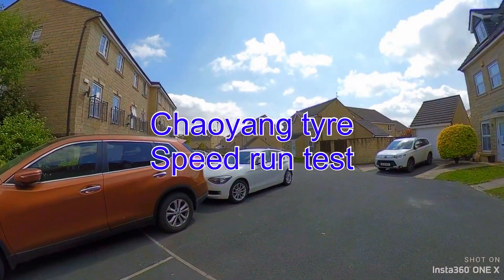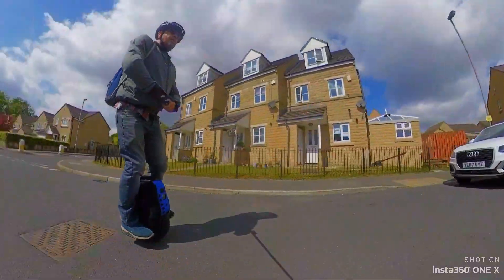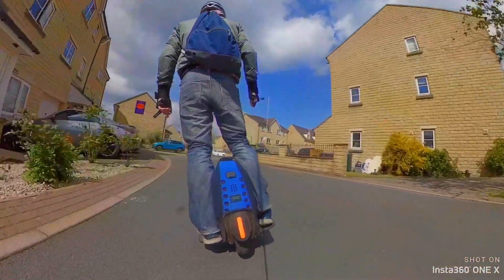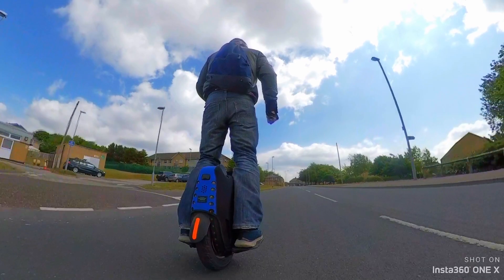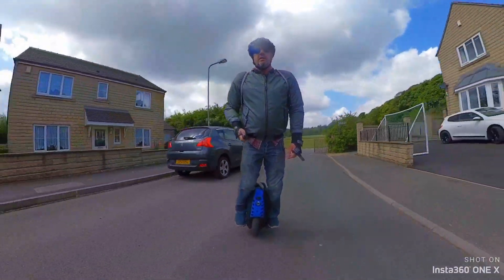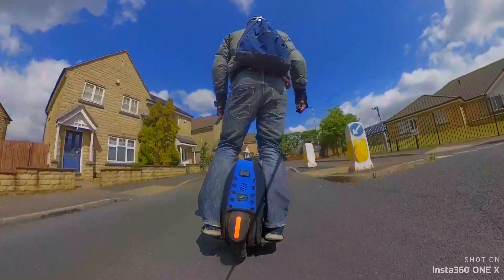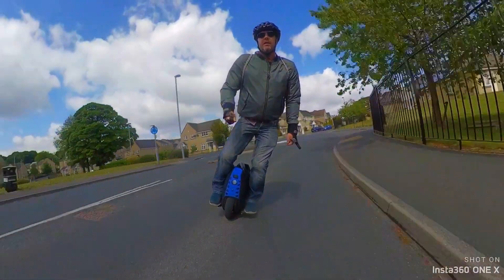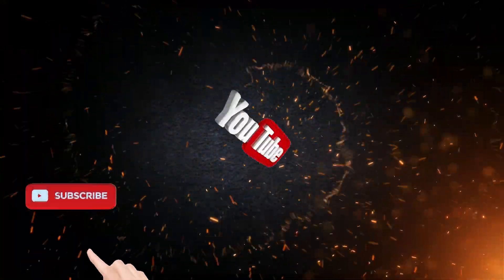Kingsong 16x speed run with chaoyang tyre👍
I own kingong 16x , gotway mten3 , inmotion V11,  and a kugoo g-booster  e-scooter,
I love electric unicycles and now getting into e-scooters that's the reason I bought the kugoo g-booster .
I've also owned a kinsong ks16s ( my fist wheel) gotway msx ,and a ninebot Z10 as you can see if you search my videos ,
the kingsong16x is probably my favourite wheel while the inmotion V11 is probably the smoothest wheel due to the added suspension,
the gotway mten3 is a fun wheel and you can spend hours on it doing absolutely nothing,
the kugoo g-booster is a dual motor 800w x2 and has peak power 1200w x2= 2400w peak power , the kugoo g-booster is plenty powerful especially for the price, I bought mine
they are UK based and very helpful
thanks

inmotion V11
kingsong16x
gotway mten3
gotway msx
ninebot Z10
kugoo g-booster